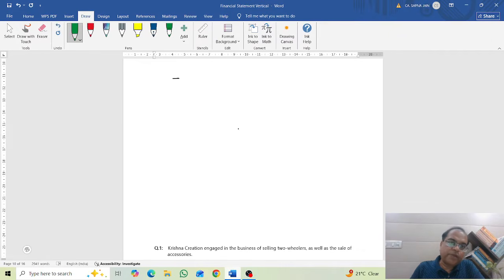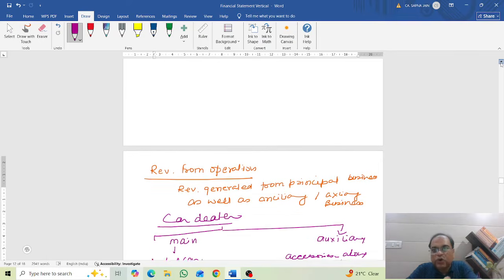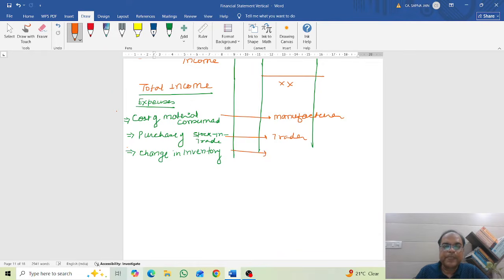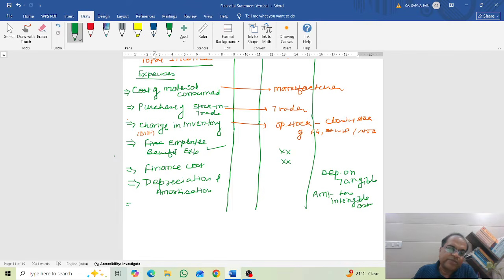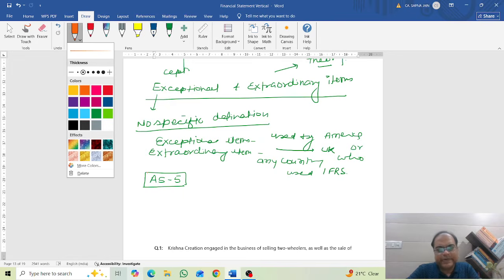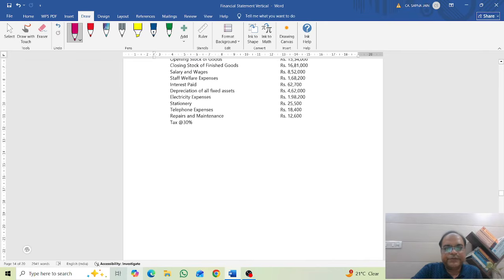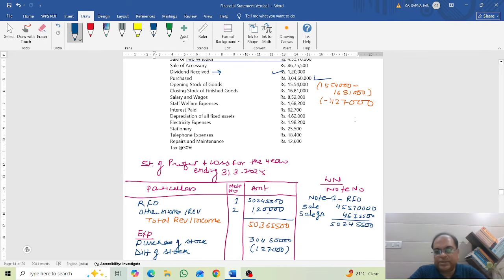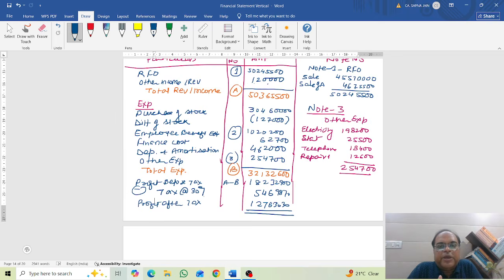Zero to Finance Hero I Episode-3 I Financial Statement of Company (Part-1)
Notes:-